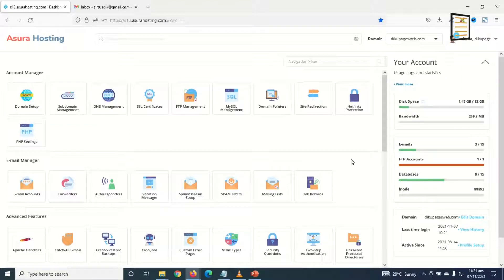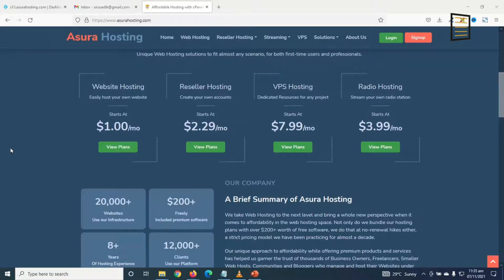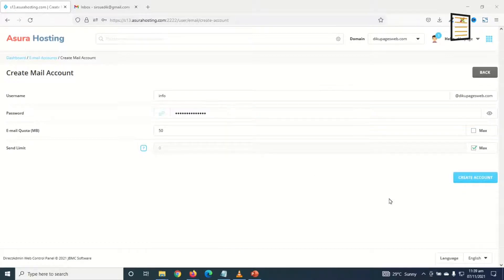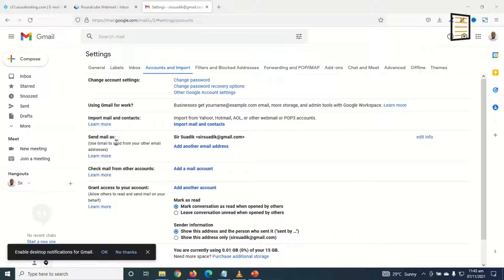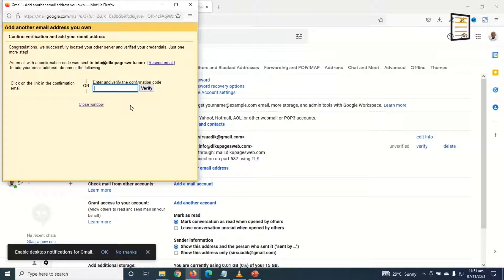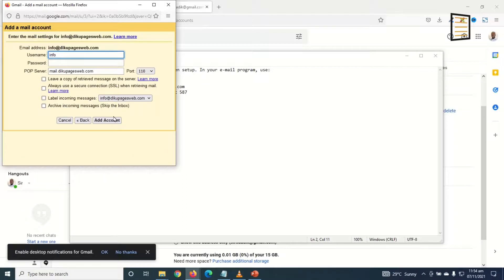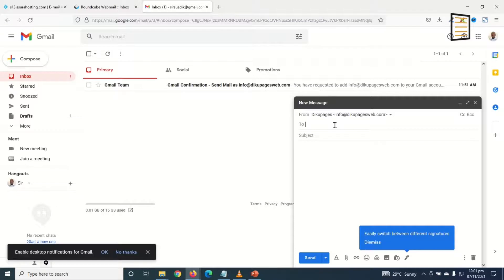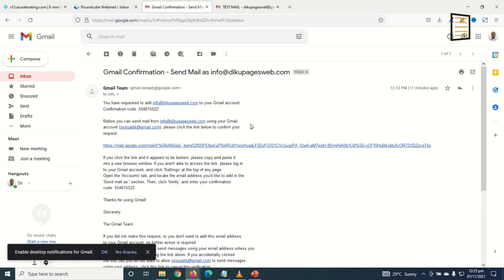How to Create A Business Email with Gmail | Asura Hosting & Gmail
First of all I'll show you how to create an email account in cpanel and then I'll show you how to link your email with Gmail for free.